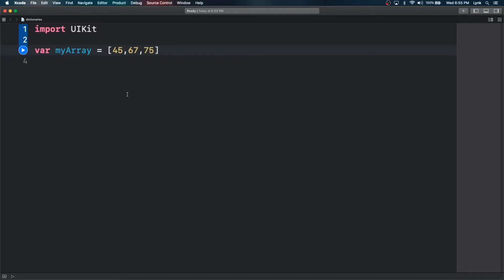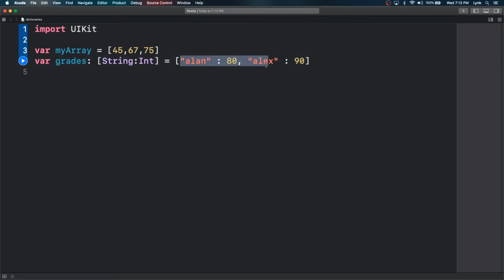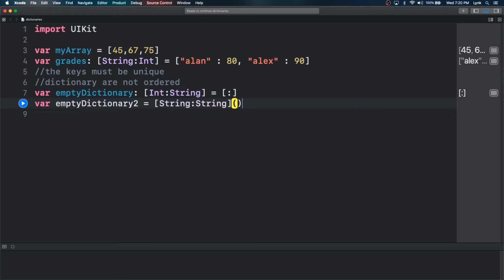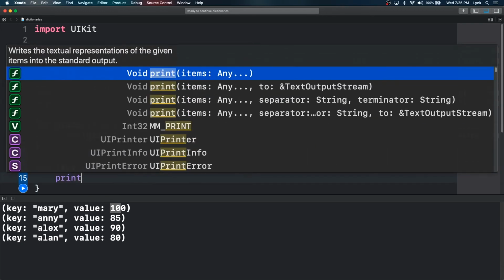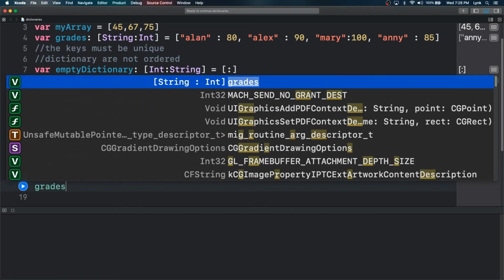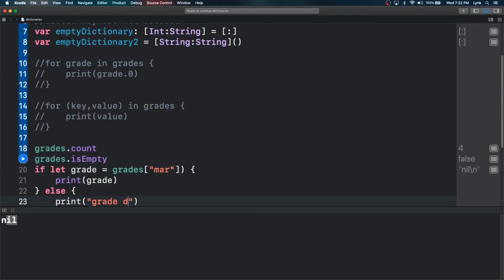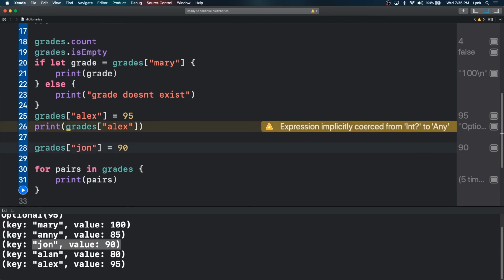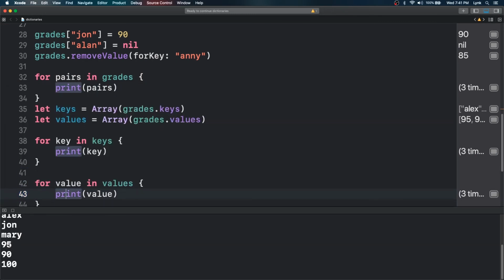Swift Development Tutorial: Dictionaries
00:00 Intro
00:53 Declaring Dictionaries
05:21 Iterating through Dictionary
08:52 Dictionary Properties
09:15 Accessing Element in Dictionary
11:52 Updating and Adding Element in Dictionary
13:23 Removing Element in Dictionary
14:11 Getting Keys or Values in Array